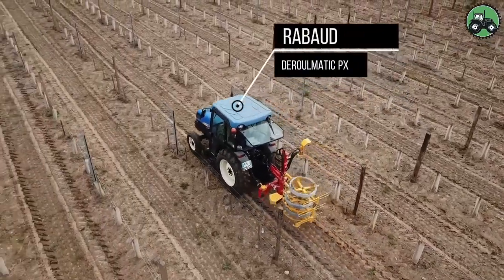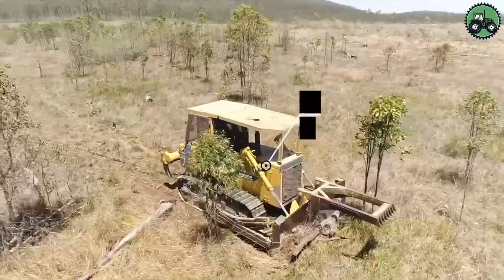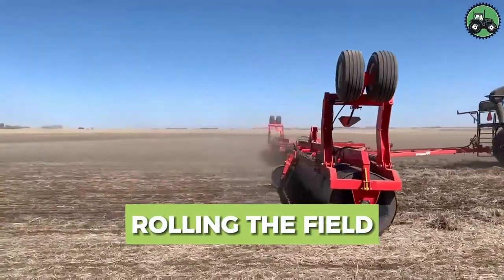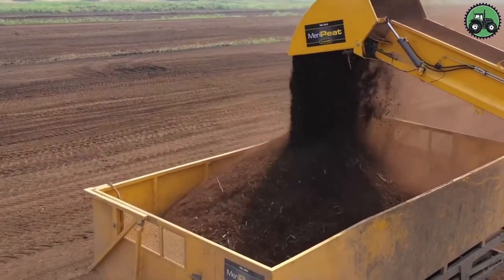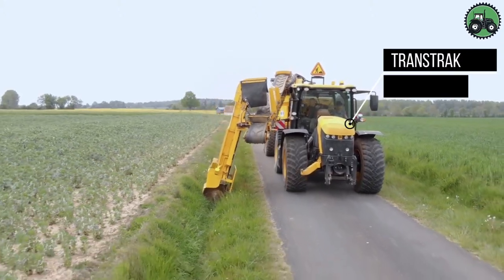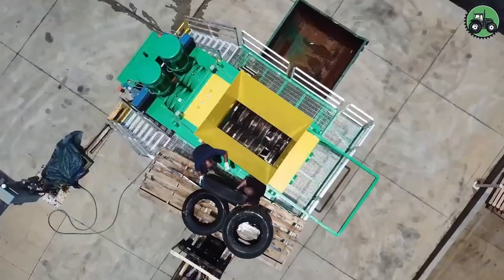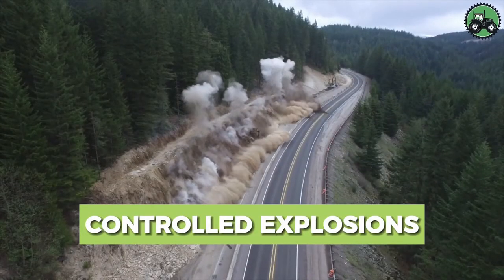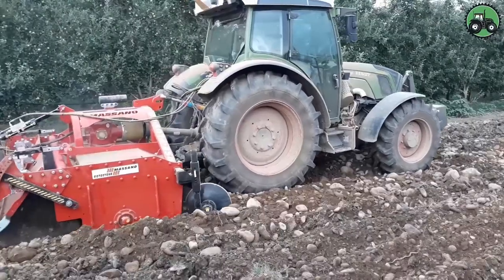Ultimate Heavy Machinery Compilation Beyond Imagination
150 The Most Amazing Heavy Machinery In The World ▶ 100

In this mind-blowing video, we bring you 69 Unbelievable Heavy Machinery That Are At Another Level! Prepare to be amazed as we showcase the latest advancements in technology and engineering. From enormous excavators to powerful cranes, these machines are truly awe-inspiring. Watch as they effortlessly tackle complex tasks, pushing the boundaries of what we thought was possible. Don't miss out on this incredible display of innovation and power. Sit back, relax, and prepare to be astounded by the sheer force and precision of these extraordinary heavy machinery creations!

00:21 demolition of building
01:14 cleaning roadsides
01:44 digging a trench line
02:41 unloading rhe vessel from grain
03:34 loading coal onto a truck
04:16 picking rock
05:05 field plowing
05:50 unloading of wagons
06:37 collecting straw bales
07:21 transportation of oversized

Don't miss out on this opportunity to expand your knowledge and fascination with the world of heavy machinery and ingenious tools. Let's embark on this exciting adventure together!" 🚀💡

This Video researched by: Vito Castelas
Address: 138 S Guadalupe Ave 645
Mother's maiden name: Brown

Innovation Station does not fully own the material compiled in this video. It belongs to individuals or organizations that deserve respect.